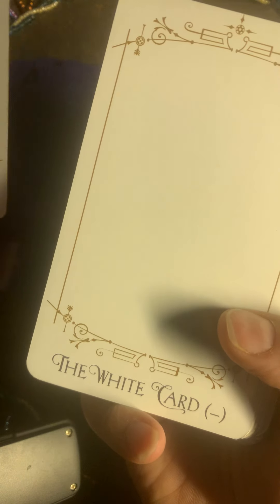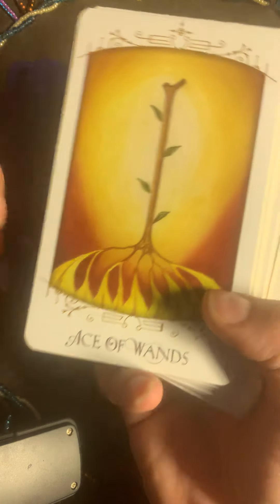Insight tarot by StanislavReshetnikow